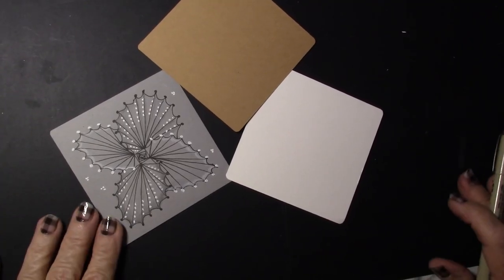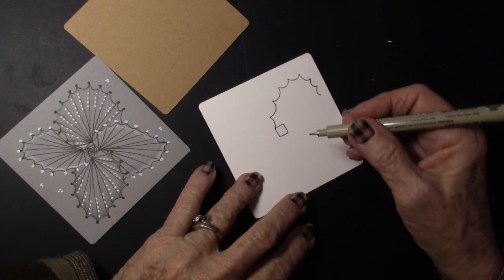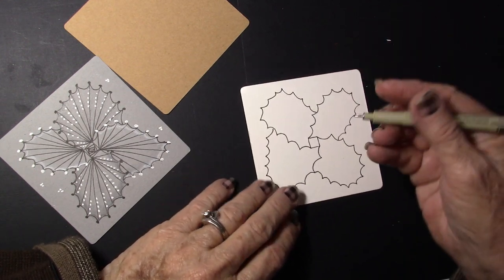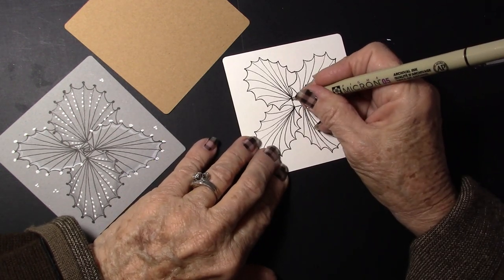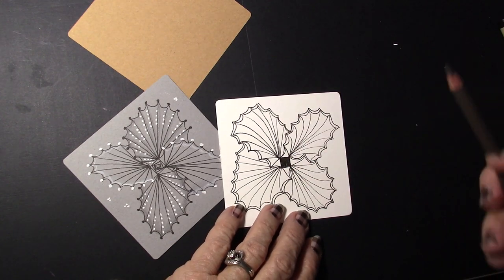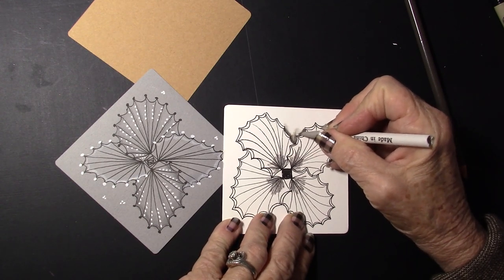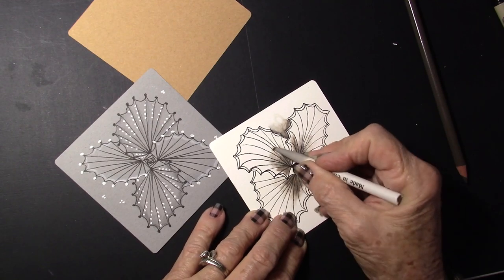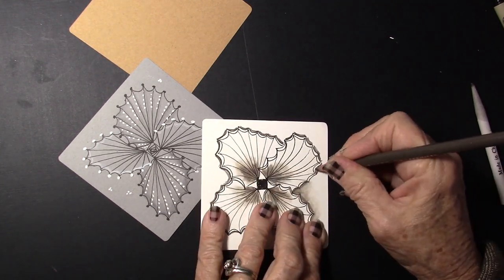Elance Tangle Pattern by Sarah Harrison what a beauty.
This is a beautiful Tangle Enjoy the lesson.